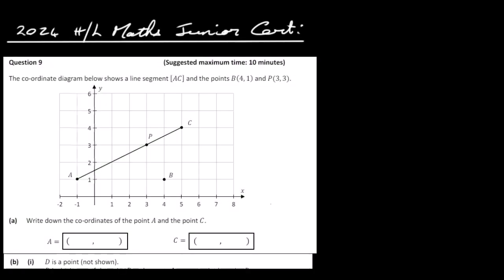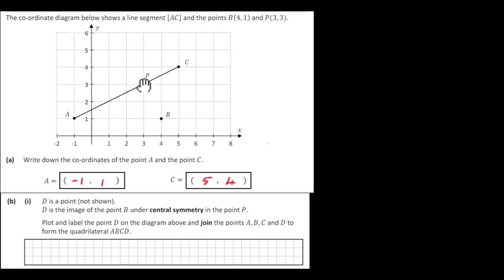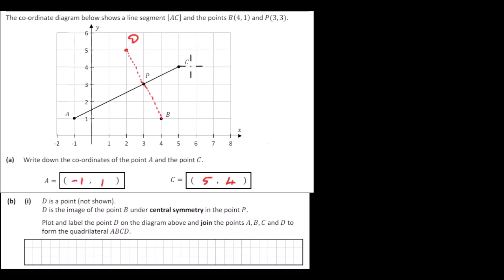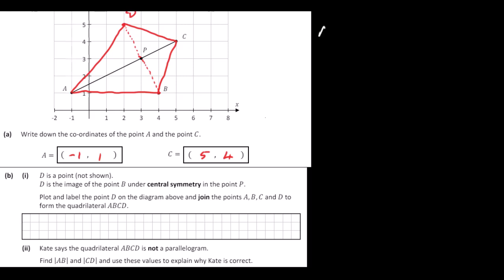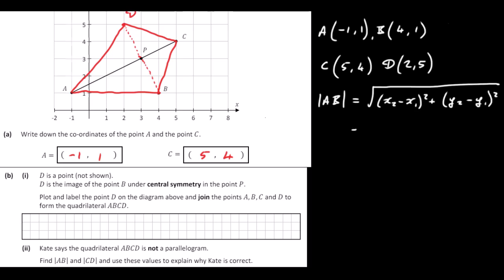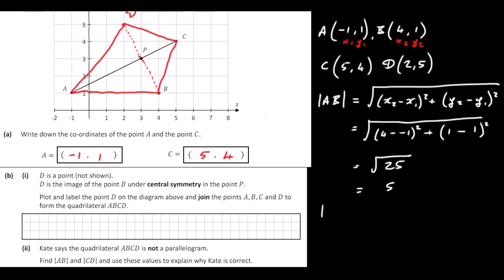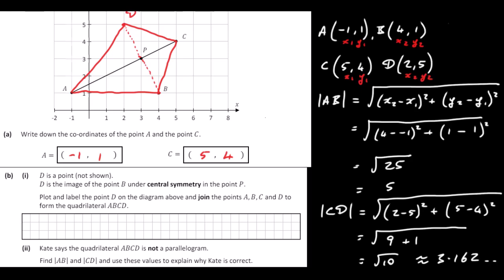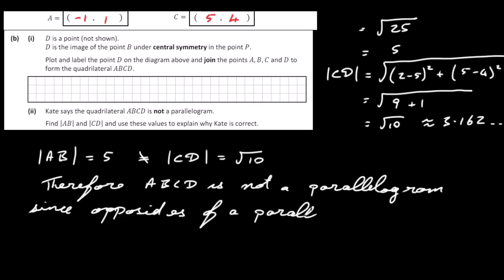2024 HL Maths JC Q 9